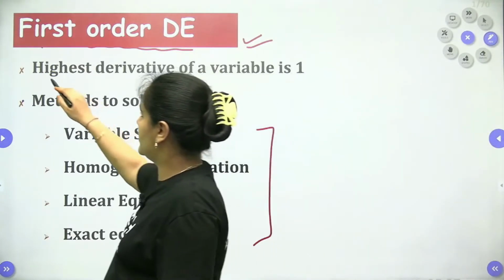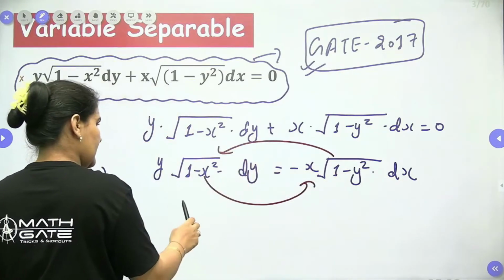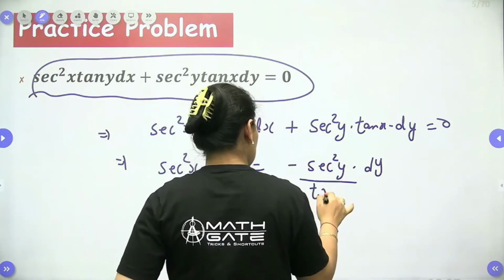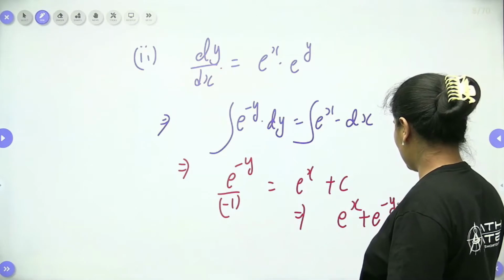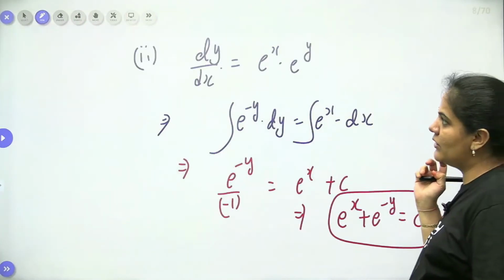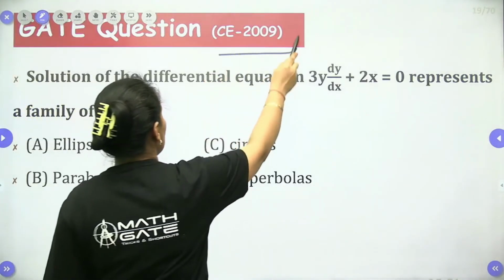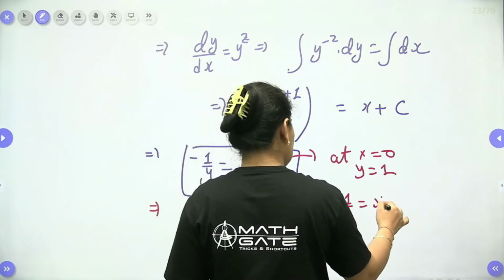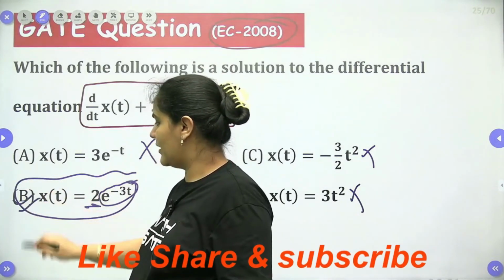Variable Separable Method I Differential Equation I Engineering Mathematics by Priyanka Sharma Mam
In this video priyanka sharma mam (8+ year  teaching exp,) teaches  Differential Equation  & will be very helpful for GATE & ESE aspirants..